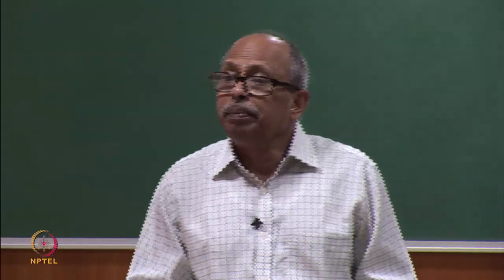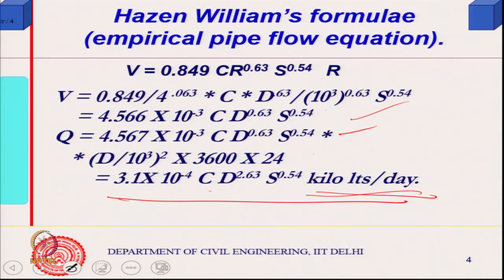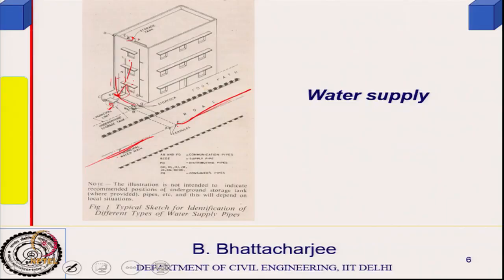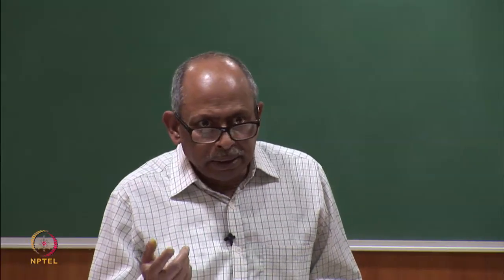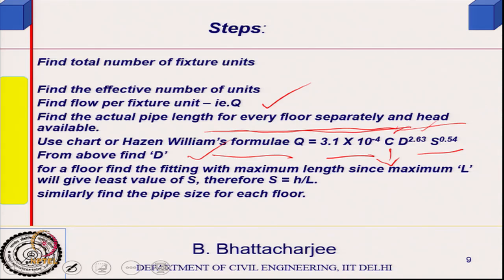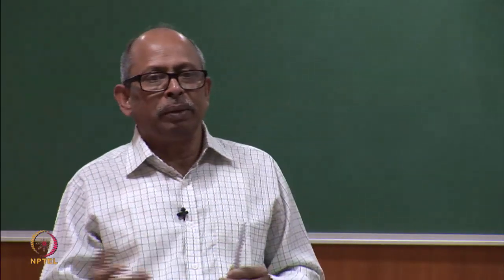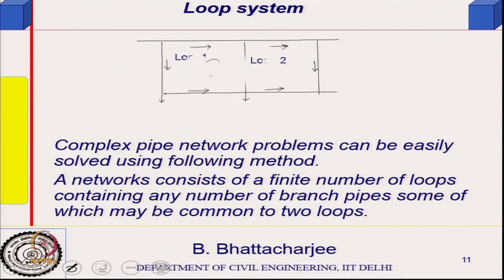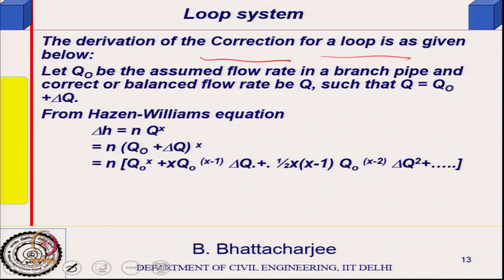Flow in Pipe Networks and Fixture Units